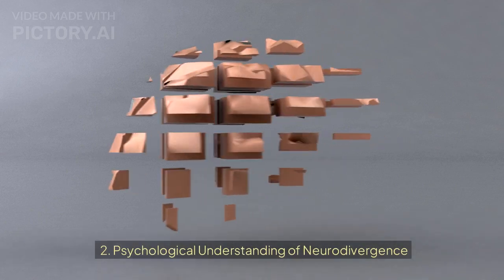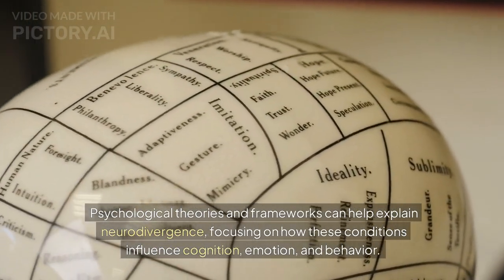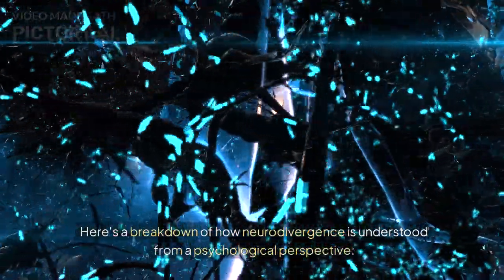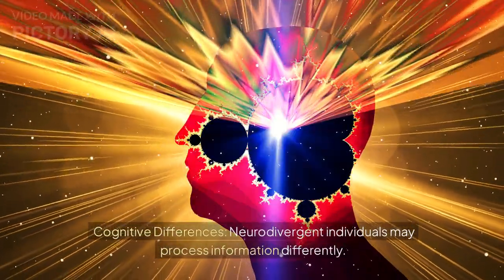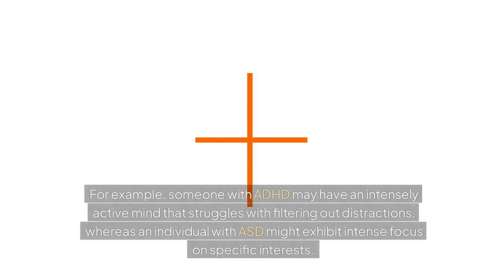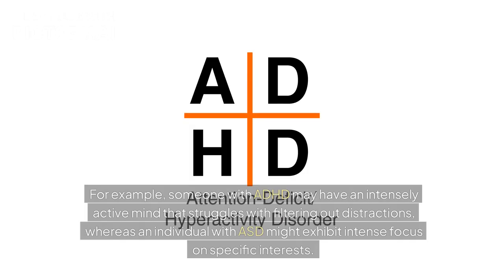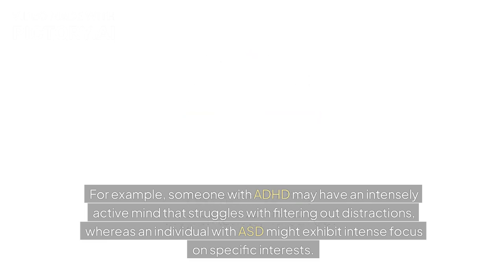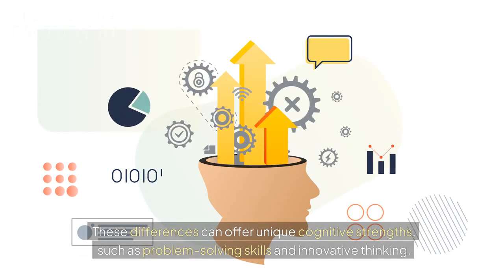Understanding Neurodivergence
Neurodivergence refers to a variety of neurological conditions that result in differences in thinking, learning, and experiencing the world. Common types include Autism Spectrum Disorder (ASD), ADHD, Dyslexia, and Dyspraxia. These conditions are not disorders but alternative ways of processing information.

Psychologically, neurodivergence involves cognitive differences, emotional regulation challenges, and sensory sensitivities. Individuals with ADHD may struggle with distractions, while those with ASD may exhibit intense focus. Sensory sensitivities, common in ASD, can make everyday situations overwhelming. However, neurodivergent individuals possess strengths such as creativity, attention to detail, and problem-solving skills.

The social model of disability asserts that challenges arise from society’s failure to adapt to neurodivergent needs. Support can include Cognitive Behavioural Therapy (CBT), social skills training, mindfulness, and environmental adjustments. Society can foster inclusion by implementing supportive educational, workplace, and community practices, ensuring neurodivergent individuals thrive.